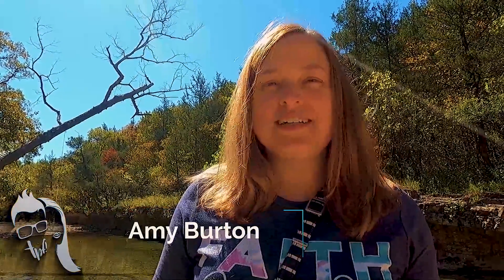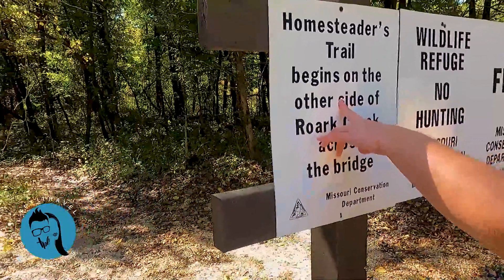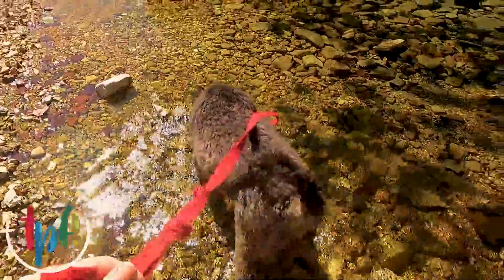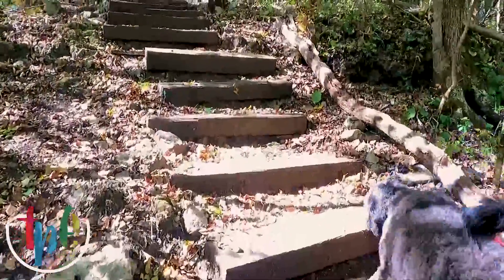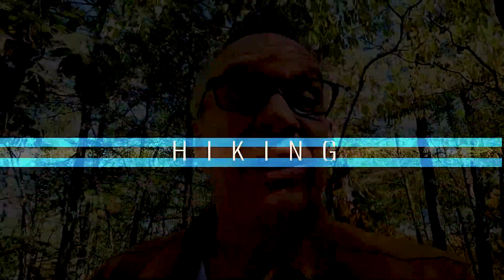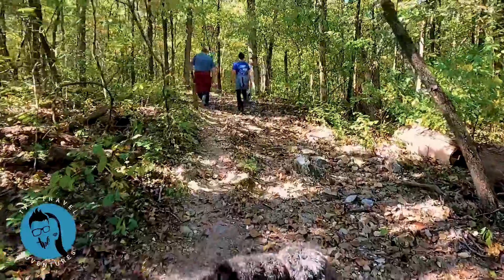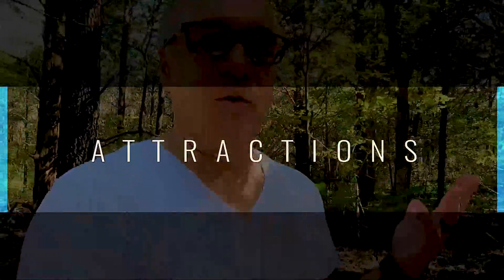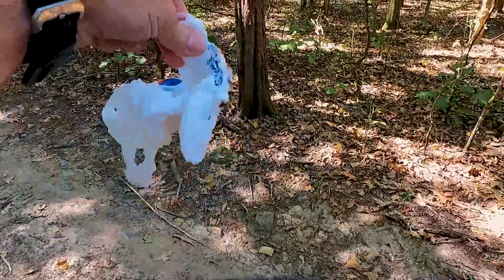Living In Branson Missouri | What Do Locals Do For Fun?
John and Amy are vlogging on a 3.5 mile hike along with their furry friend Jaxon.

In addition to seeing the BEAUTIFUL Branson, Missouri scenery, you will have a chance to hear what John and Amy love to do for fun in this tourist town.

They'll discuss things like Escape Code, Sagas Mysteries and The Axe Game (of course!), Silver Dollar City, Smoke on the Mountain, Shepherd of the Hills, Ruth and Paul Henning State Park, museums, Owen's Theater, Table Rock Lake and much more!

00:00 Intro
01:34 Hiking
03:15 Attractions
07:05 Shows
12:54 Watersports
17:26 Shopping
21:13 Restaurants
24:43 Random Things To Do

SEND TO:

EC/TPF
4560 North Gretna Road

📸 OUR GEAR & SERVICES: